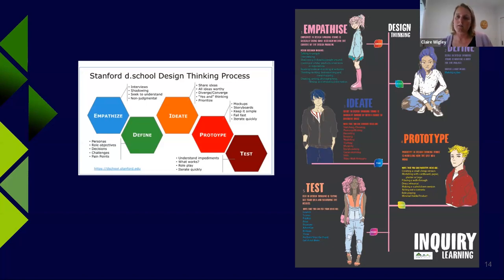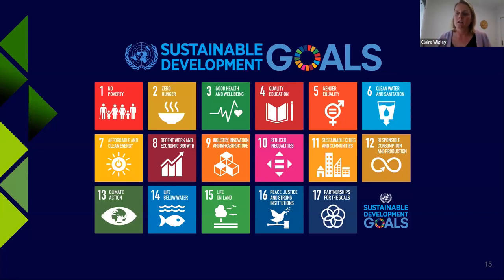Disrupted learning: Spotswood College Curriculum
Presenter: Claire Wigley

Spotswood College is proud to be a leading school of modern and innovative learning. We have a clear vision of a 21st Century learning environment where learning has a purpose, is planned with students and is pursued through relevant and authentic contexts.
Students have a personalised programme of learning that meets their individual needs, strengths and passions. Learning opportunities include a wide range of cultural, arts, sporting, community connect, socially conscious and entrepreneurial activities.

This talk will explain how students are leading their learning and to create leaders of tomorrow through a fully integrated timetable.